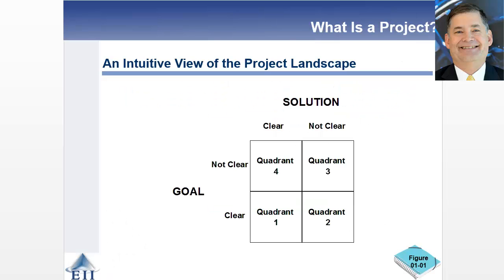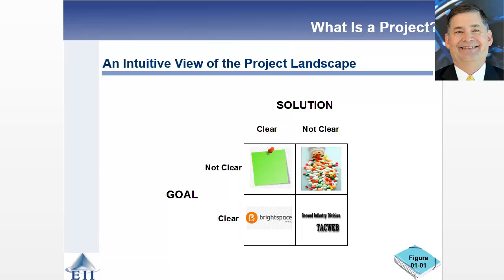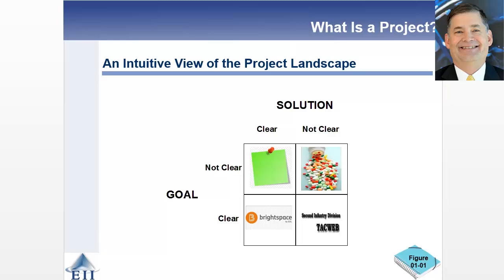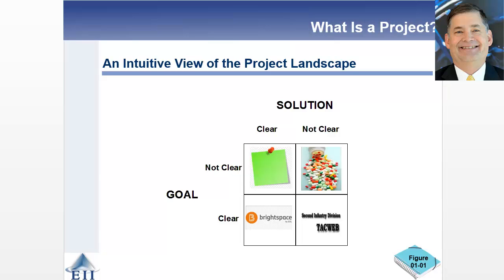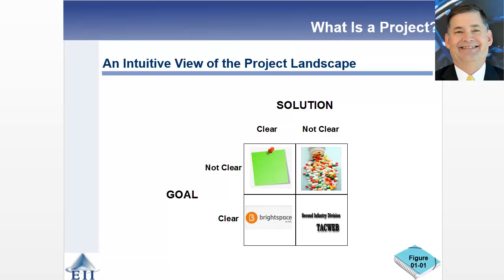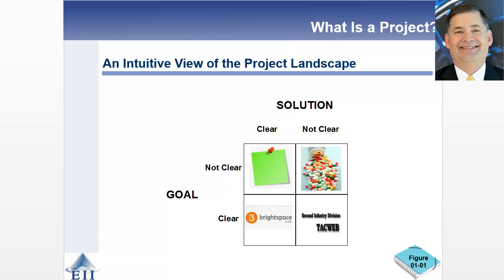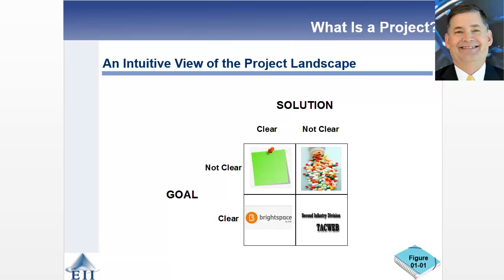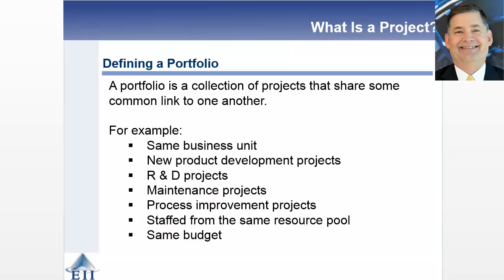What is a Project 2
This is the second of four videos examing IT projects. During this particular video, I examine the project landscape in terms of goals and solutions to create a four quadrant model. I also define programs and portfolios.